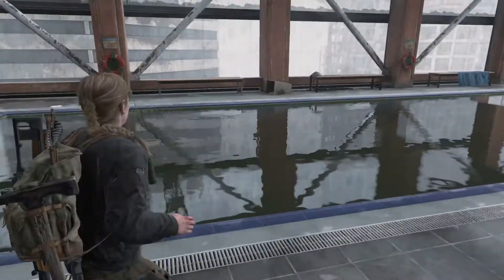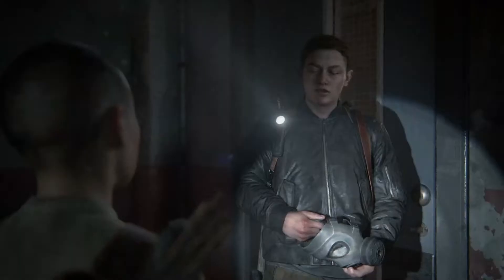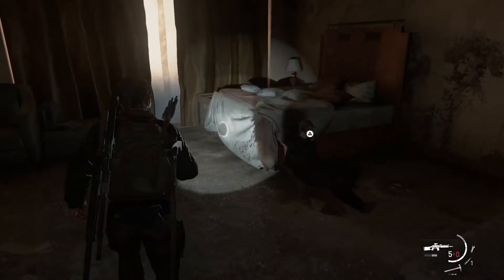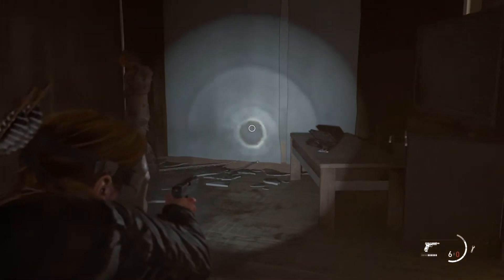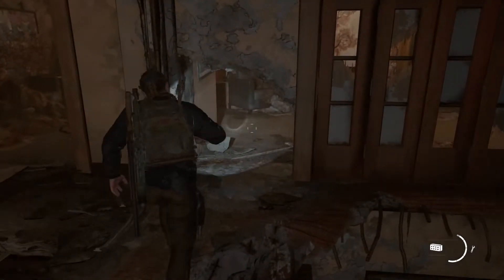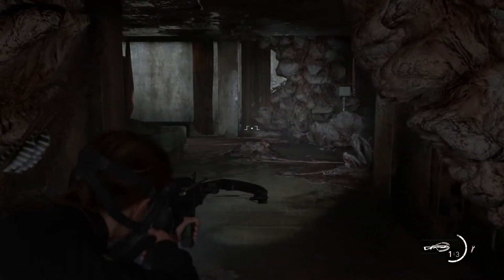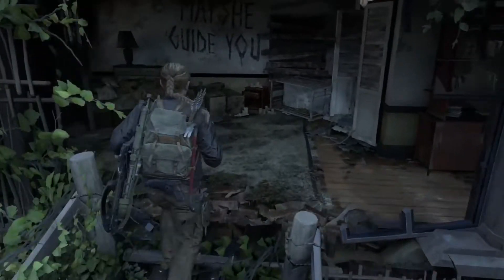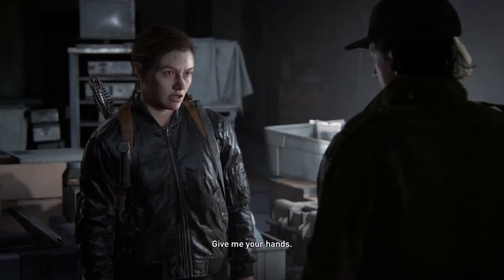The Descent (Survivor) Seattle Day 2 (Abby) THE LAST OF US 2 100% WALKTHROUGH #33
0:00 Illinois - Coin 1/5
0:24 The Descent
2;02 Gym Safe Combo - Artifact 1/3
2:10 The Descent (Continued)
2:55 Safe location and combination
3:05 The Descent (Continued)
3:40 FEDRA Orders - Artifact 2/3
4:03 The Descent (Continued)
8:30 INFECTED ENCOUNTER
11:34 The Descent (Continued)
13:00 FEDRA Final Note - Artifact 3/3
13:10 The Descent (Continued)
16:48 Flamethrower Weapon
17:10 The Descent (Continued)
18:45 - 19:08 Oregon - Coin 2/5
19:16 The Descent (Continued)
25:23 Wisconsin - Coin 3/5
25:43 The Descent (Continued)
27:06 Rhode Island - Coin 4/5
27:16 The Descent (Continued)
30:50 Missouri - Coin 5/5
31;00 The Descent (Continued)